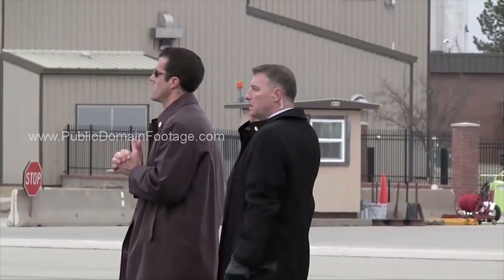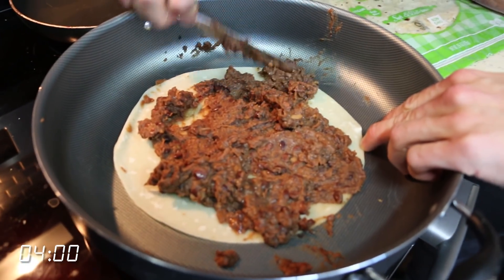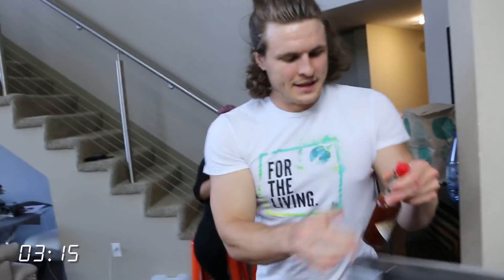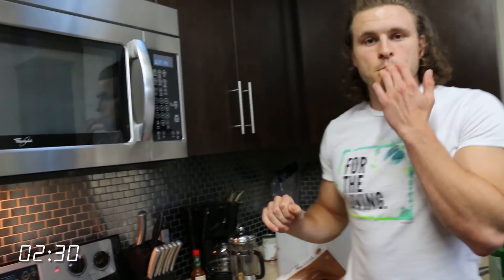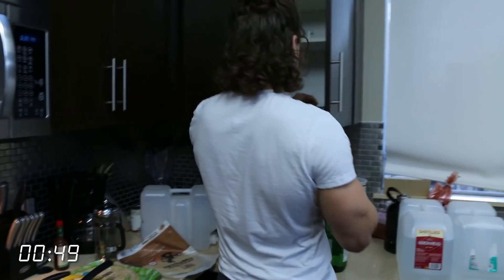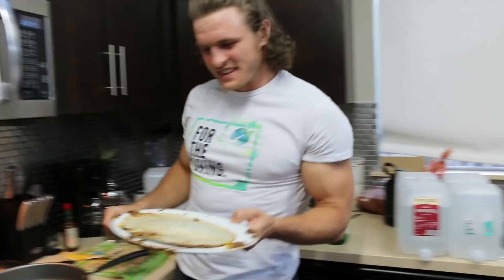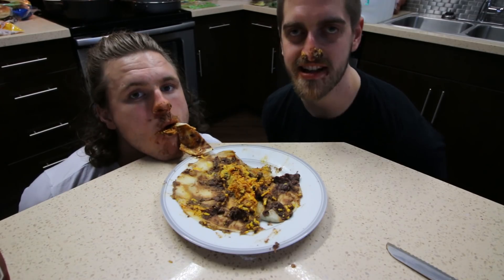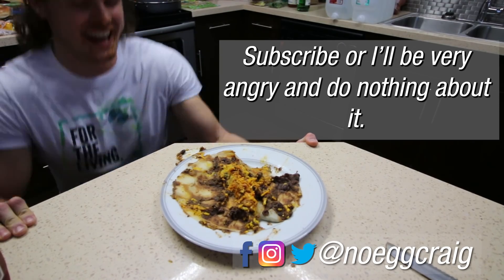Brian Turner's Beandia Recipe in 5 Minutes Or Less!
The following are affiliate links, which means if you click on any of them and purchase anything from Amazon within 24 hours of clicking on it I will receive a small commission. If you love these videos and want to support me then it's a great way to do so without you having to actually pay me anything.

my camera:

my lens:

My editing suite:

my microphone: